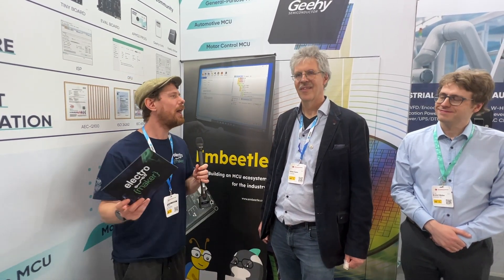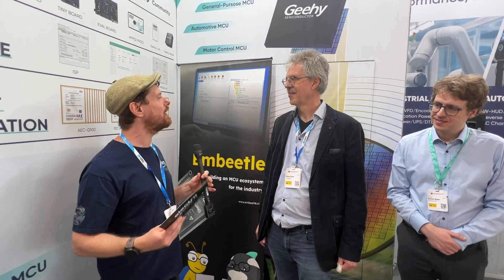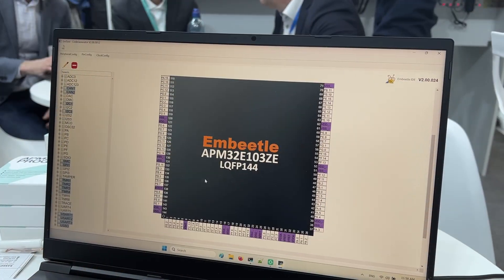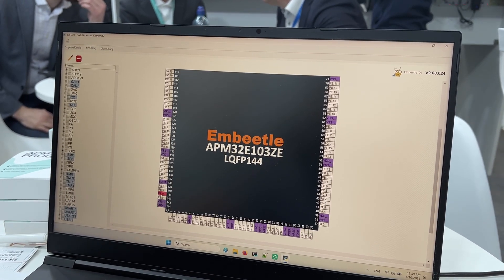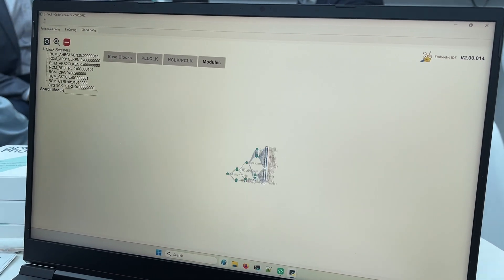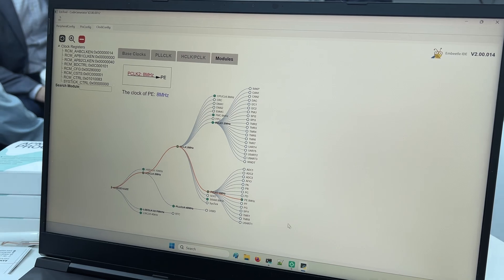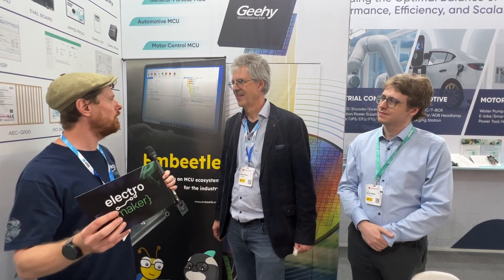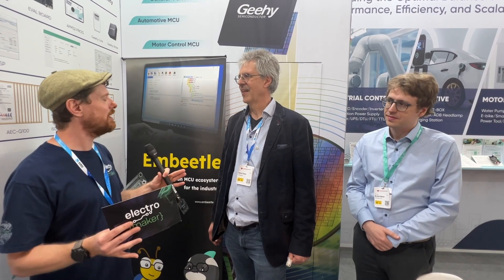Embeetle IDE: A Tailor-made IDE for MCU programming - Embedded World 2024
The advent of user-friendly Integrated Development Environments (IDEs) marks a pivotal shift towards more accessible and efficient development workflows. At Embedded World 2024, we interviewed Embeetle IDE, showcasing their contributions to this transformative journey.

▬ Support us! ▬▬▬▬▬▬▬▬▬▬